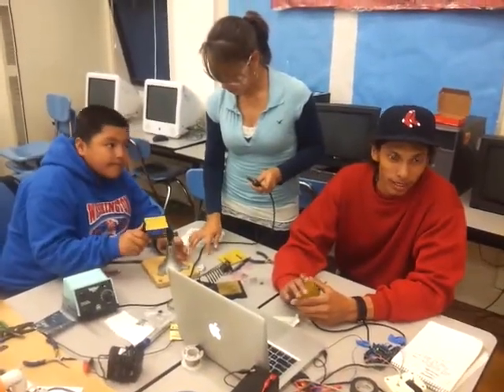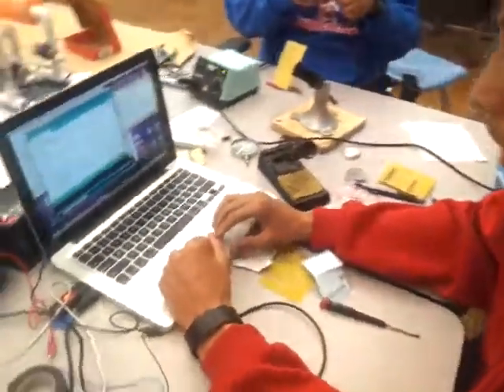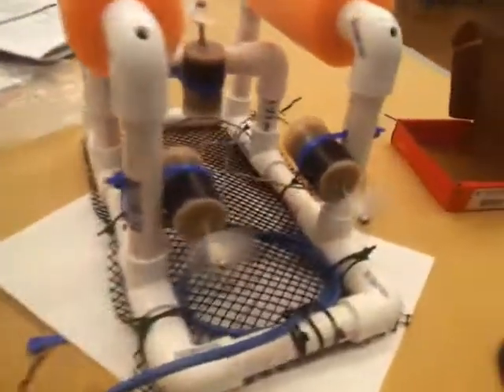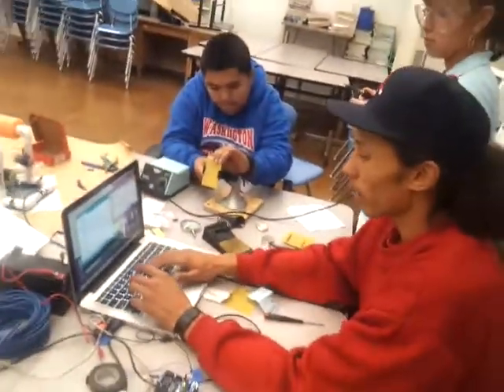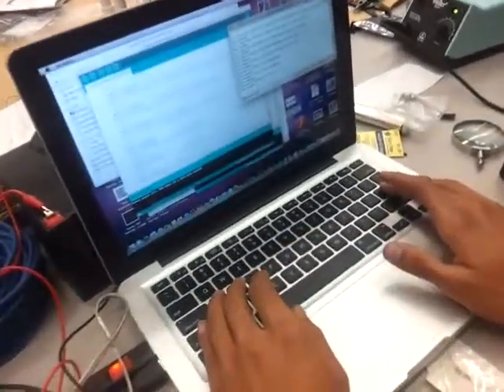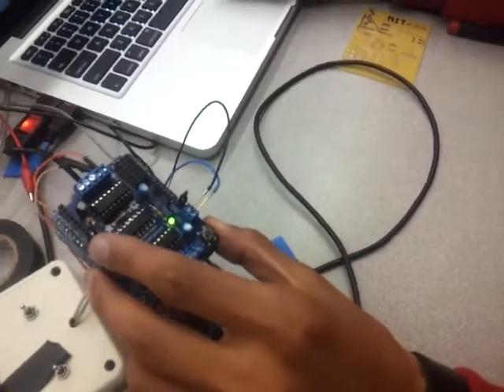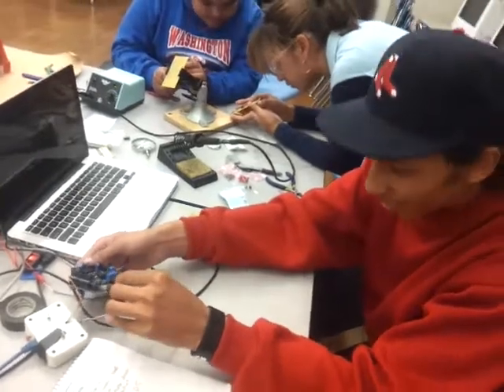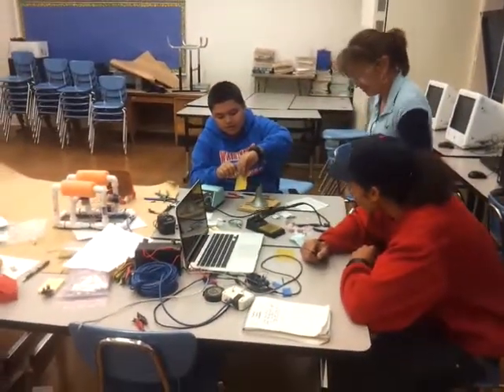EZ Money explains how his team hacked the Sea Perch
At Washington Preparatory High School on January 24th, even though it was a short day and they got out early, EZ Money and Luis and Erica stayed to greet me at 3 pm at the school and we worked together until about 6 pm (now that is "yes we can" dedication!) hacking Andy 'Tuna' Harris' Boatduinode code and  combining it with Adafruit's Motor Test code  until we could run our Sea Perch from the serial monitor of EZ's laptop.